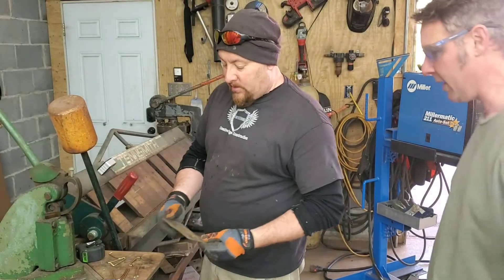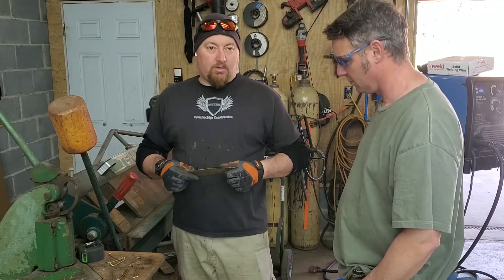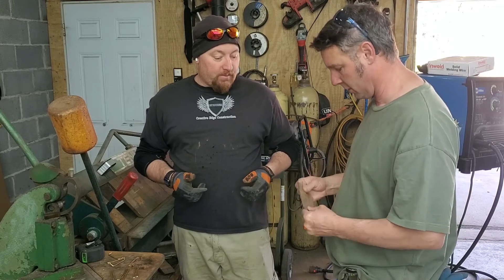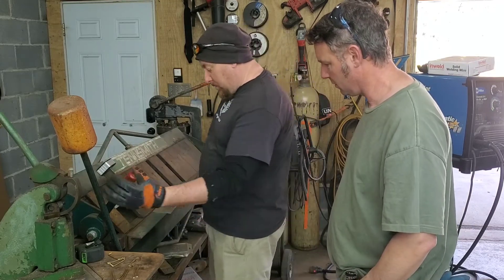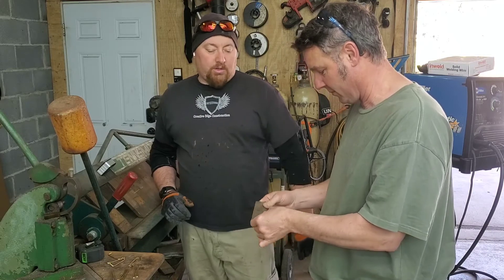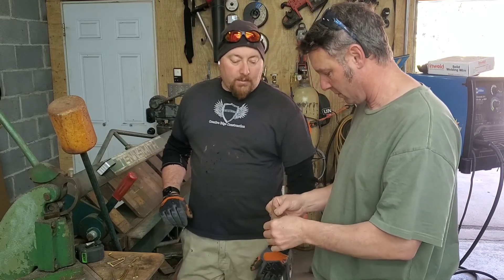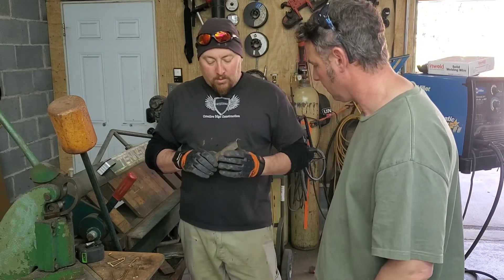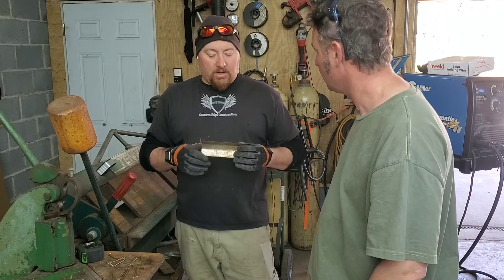Tip | Shaping Metal For Strength Explained | Finger Bender | Fabricating | Overlanding Truck Build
See our rigs with product links:
2019 Ford Ranger FX4

In this episode Jason explains when working with metal by adding shapes you can increase the strength. Check out our Expedition Overland Flatbed Build Play List for more cool fabricating.